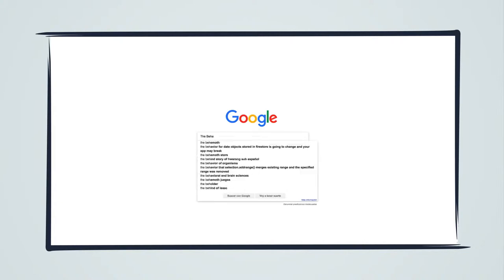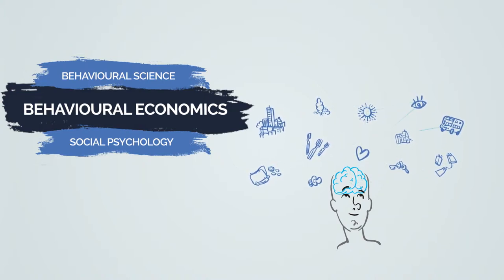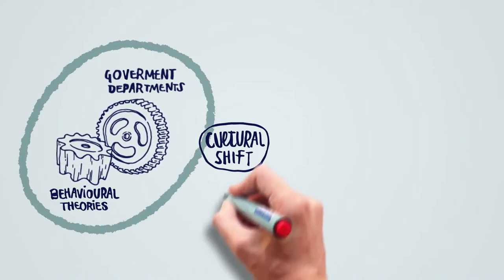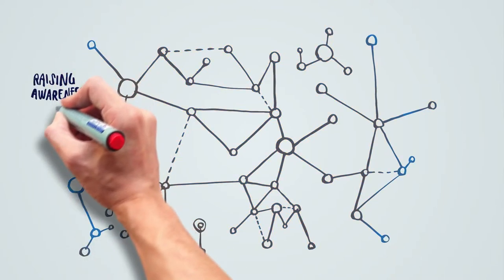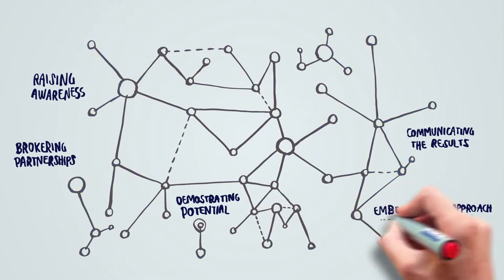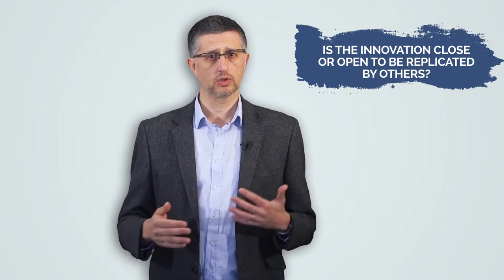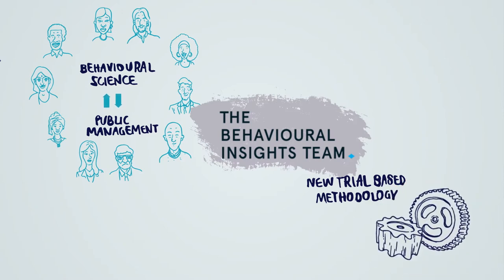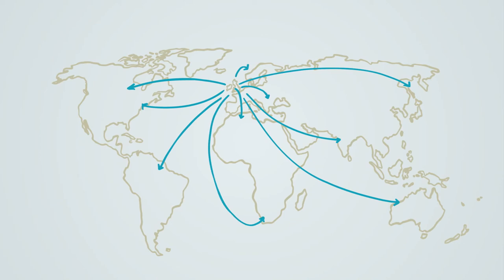Module 4 Video 3 - The Behavioural Insights Team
In this video, we introduce the first case we use to illustrate how social innovation can be used when trying to understand and nudge individual behaviour. We analyse the case of The Behavioural Insights Team within the theoretical framework already provided in video number 2.